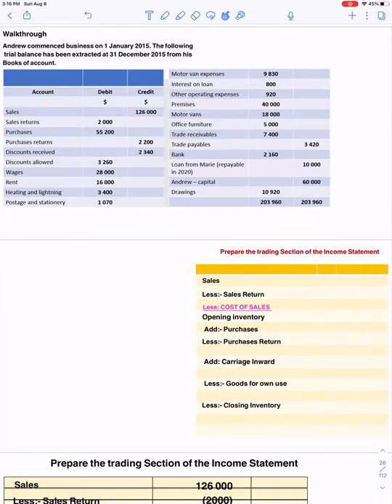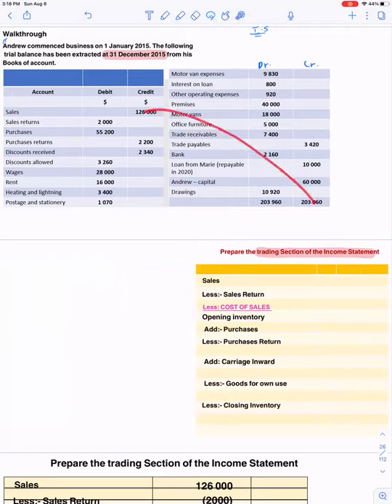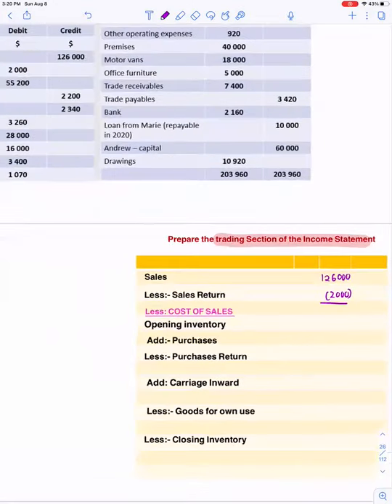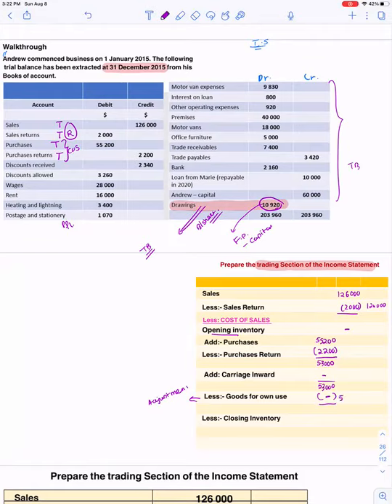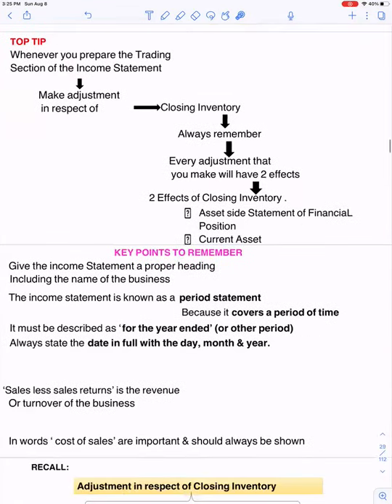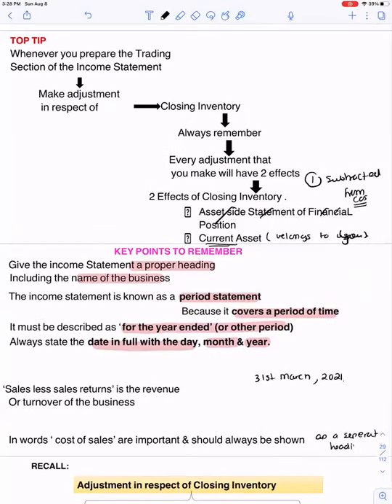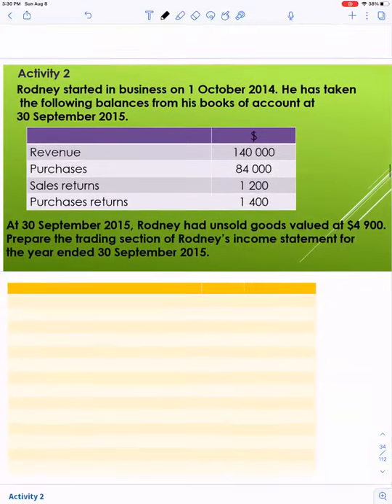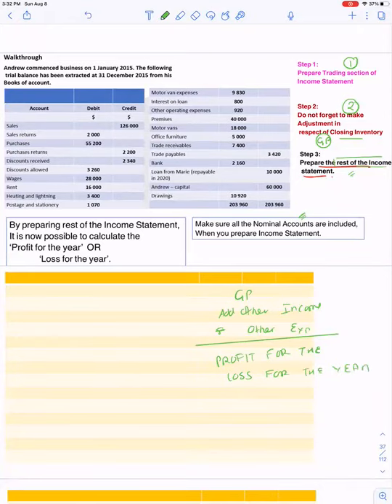Income statement video 2( Trading section ) text book sum AS level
Practise Questions trading Section of the income Statement .
Adjustment in respect of Closing inventory
Activity 1 and Activity 2 for self practise

Not just Minecraft but the lava rises form dream smp vault by dream made by toomyinnit who own a game called a game which is just like minecraft